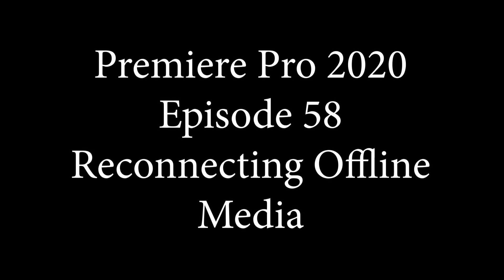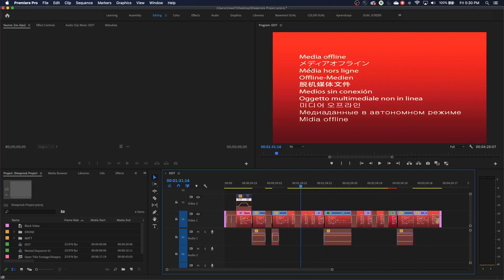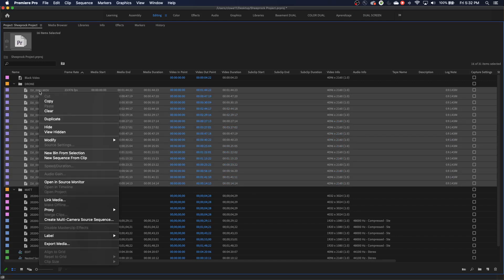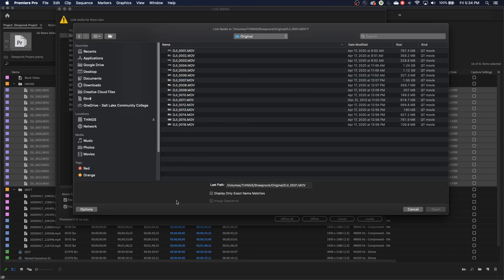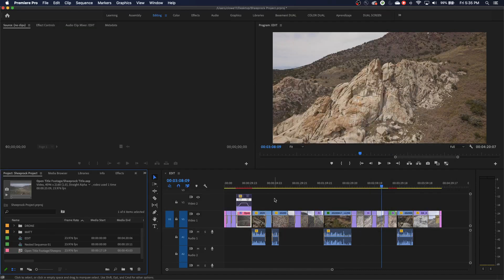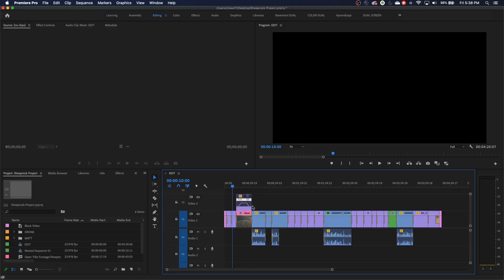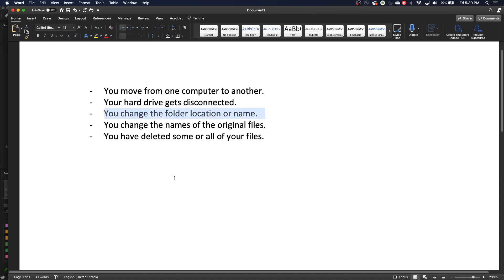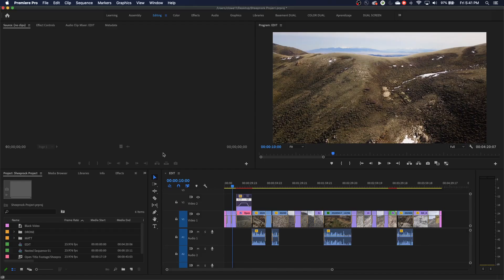E58 - Reconnecting Offline Media - Adobe Premiere Pro CC 2020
This episode shows what to do when your media goes offline. I show how to reconnect your media.